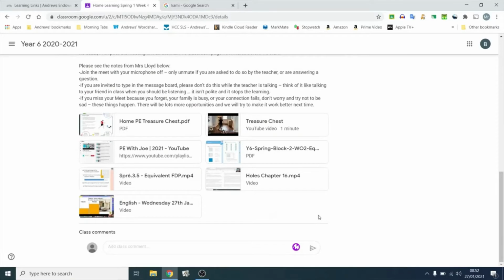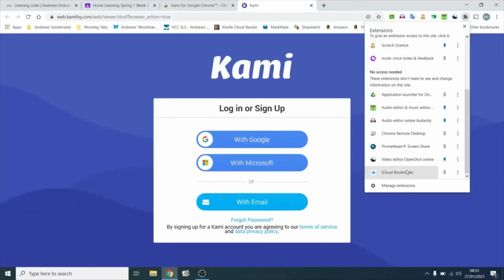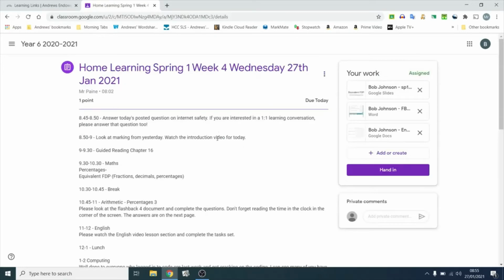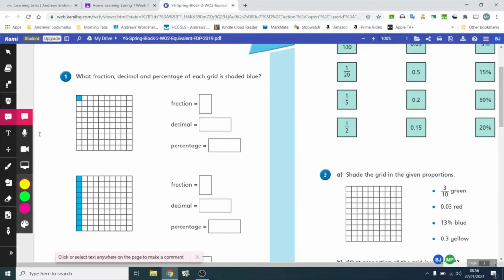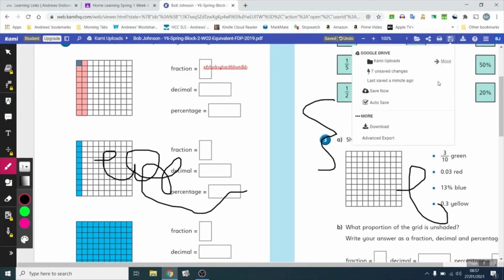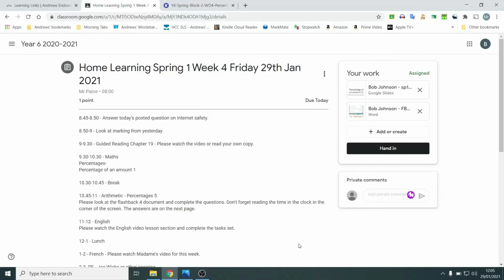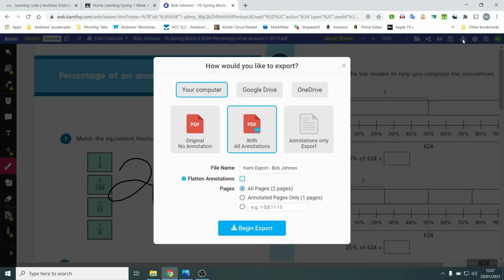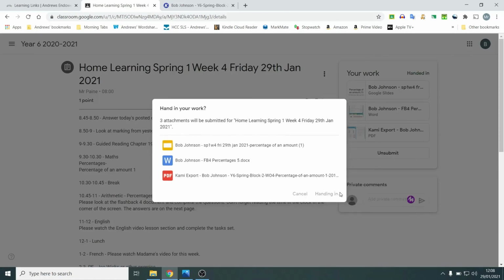Andrews' Endowed Google classroom tips Kami for Chrome - With how to save at end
How to install and use the chrome extension 0.00
How to save edited work to Google Classroom 7.28